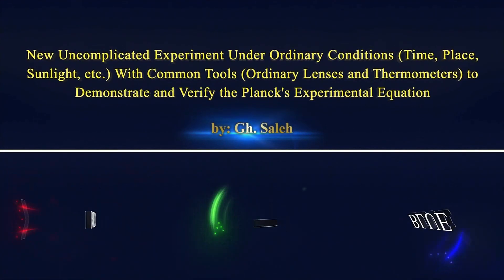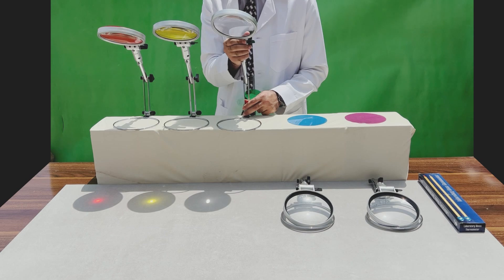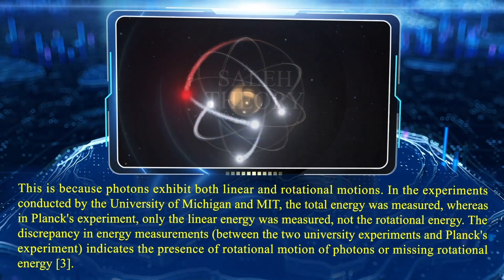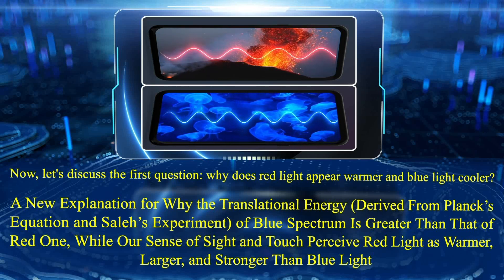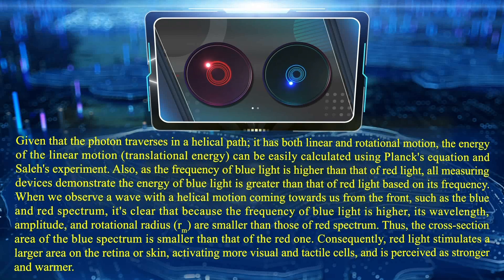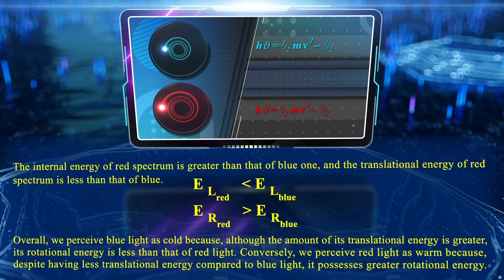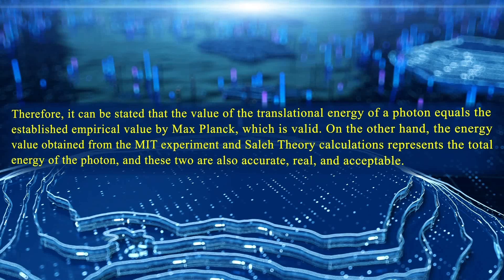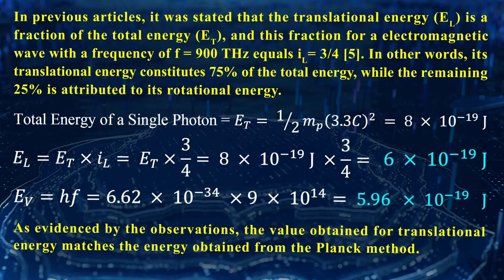New Experiment Under Ordinary Conditions With Common Tools to Verify the Planck's Equation